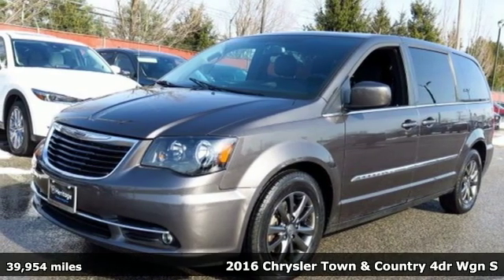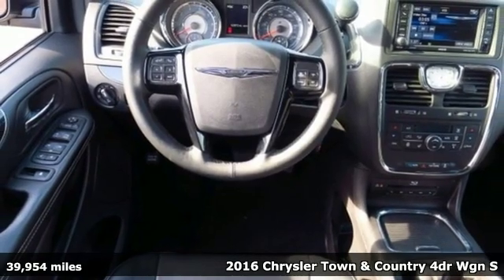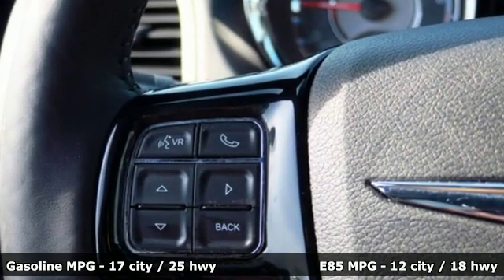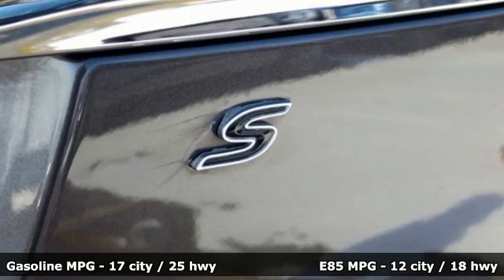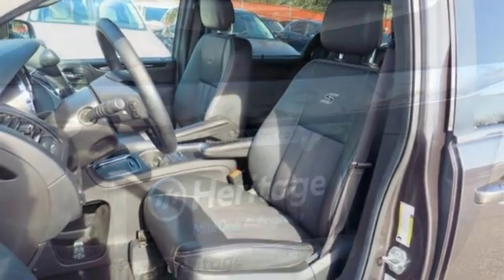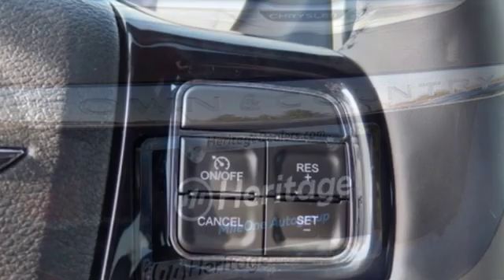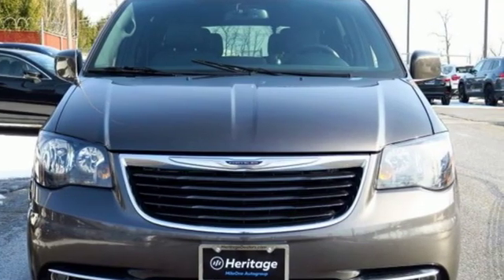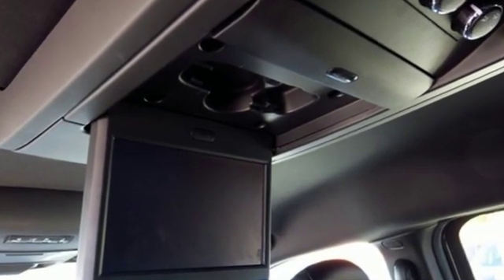2016 Chrysler Town & Country Baltimore Catonsville, MD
Year: 2016
Make: Chrysler
Model: Town & Country
Trim: S
Engine: 3.6L V6 Flex Fuel 24V VVT
Transmission: 6-Speed Automatic
Color: Gray
Mileage: 39954
Stock #: 3U121823
VIN: 2C4RC1HG3GR121823
JUST ARRIVED. PENDING INSPECTION. CARFAX One-Owner.

Address:
6324 Baltimore National Pike